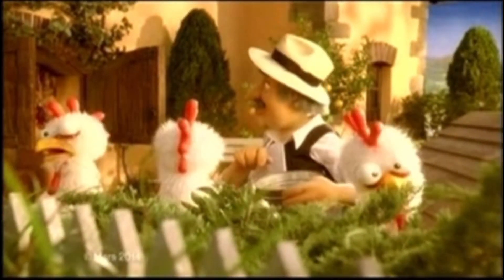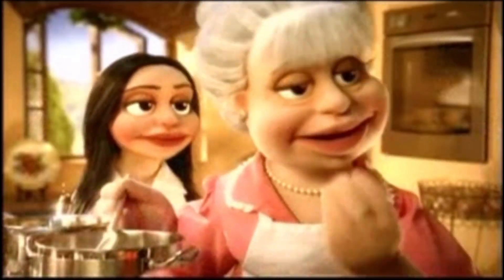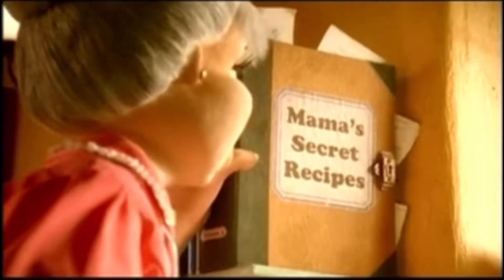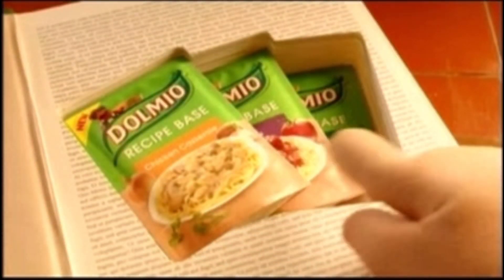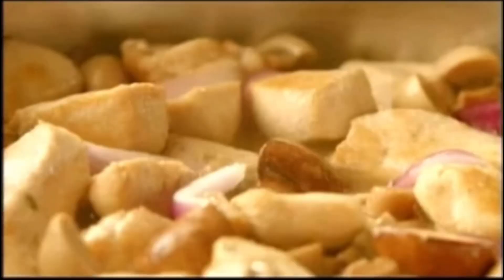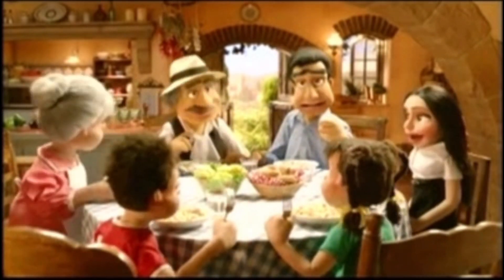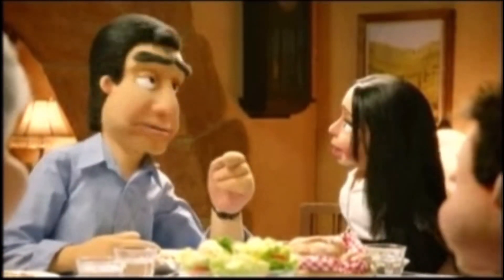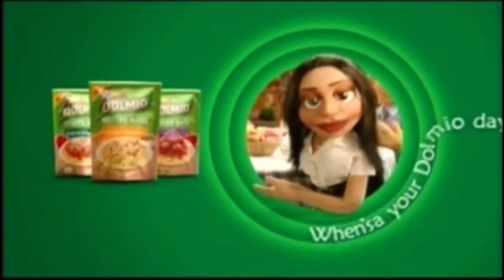Dolmio recipe bases advert (2014)